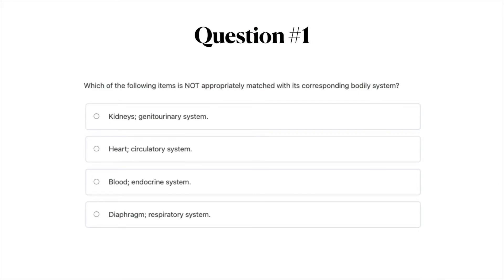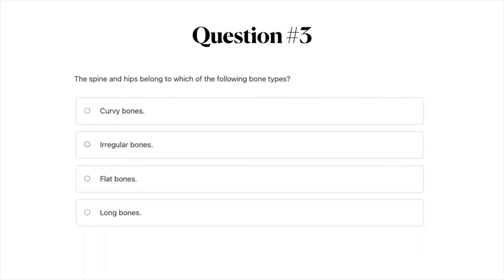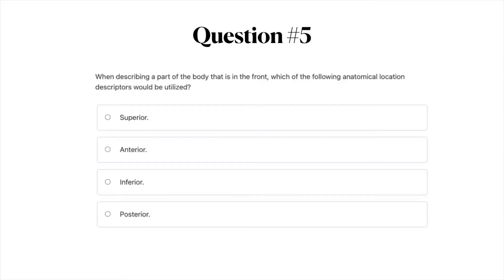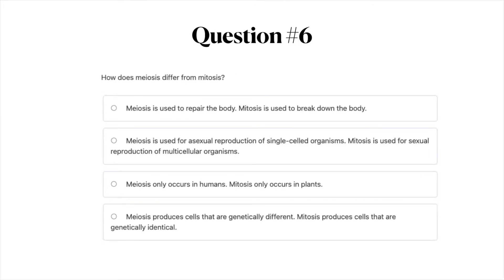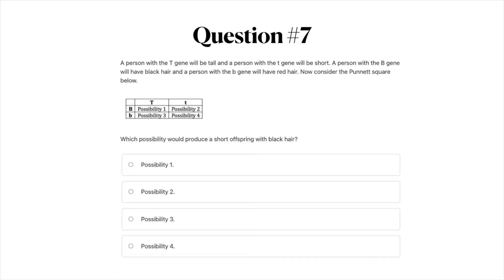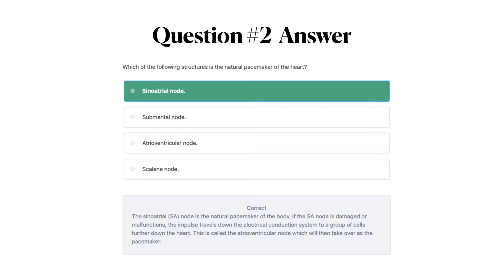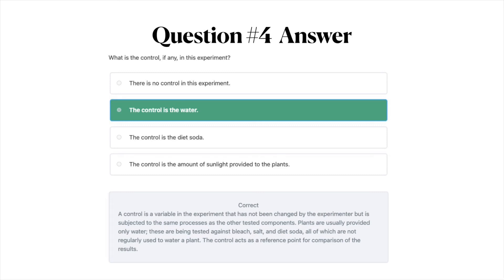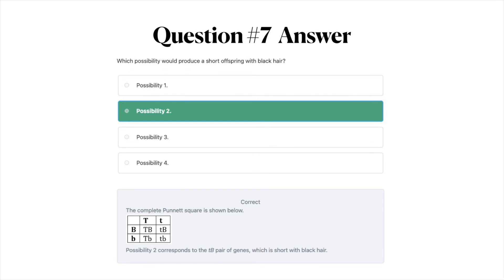TEAS Science Practice Test [7 Questions with Answer + Explanations]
This ATI TEAS science practice test includes 7 multiple choice TEAS test science practice questions with correct answers and solutions included. All questions are used with permission from the Mometrix University online TEAS test course.

This course includes 9 full-length TEAS practice tests that can be taken as many times as you like. It also includes the Mometrix TEAS study guide (in both e-book and audio format), 100+ lesson modules for every topic on the TEAS test, 160 video lessons, and over 500 flashcards included. If you would like to learn more about this resource, visit

IN THIS VIDEO:

0:00 TEAS Test Science Practice Test
1:20 Question #1
1:46 Question #2
2:15 Question #3
2:30 Question #4
3:32 Question #5
3:54 Question #6
4:31 Question #7
5:22 Question #1 Answer
5:44 Question #2 Answer
6:09 Question #3 Answer
6:31 Question #4 Answer
6:59 Question #5 Answer
7:20 Question #6 Answer
7:50 Question #7 Answer

SAY HI!